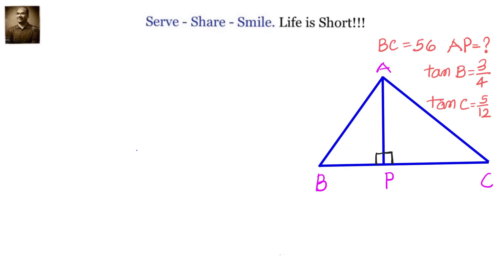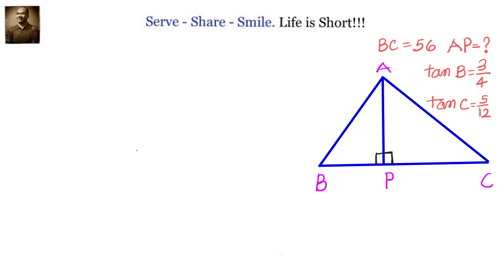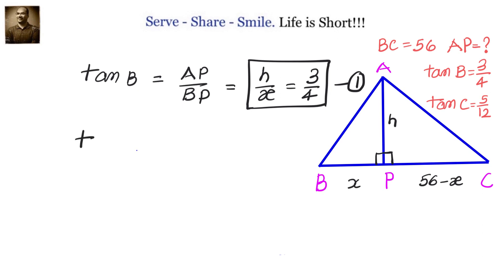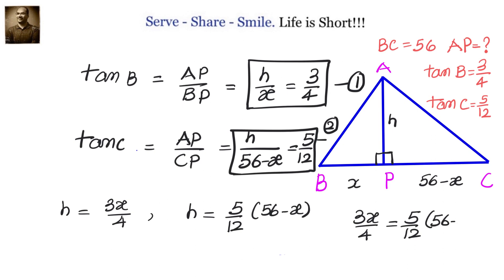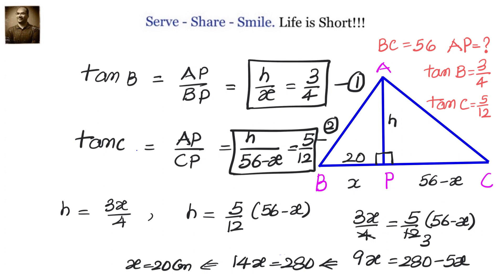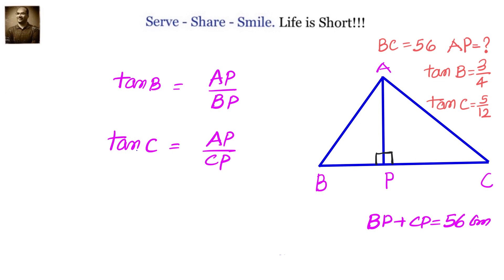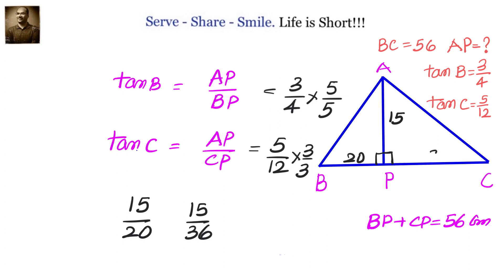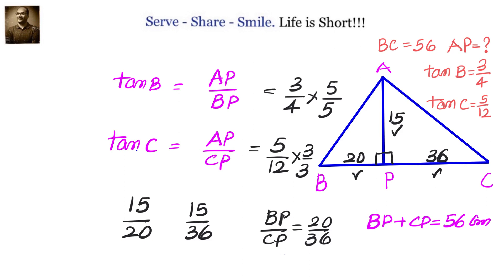X Grade: BC = 56 cm and AP is perpendicular to BC. If tan B = 3/4 and tan C = 5/12 then find AP.